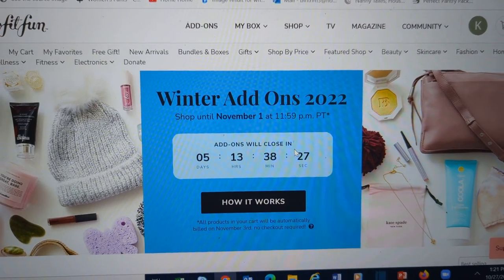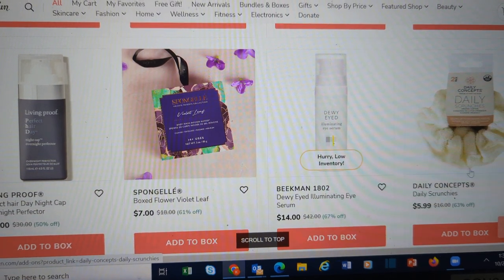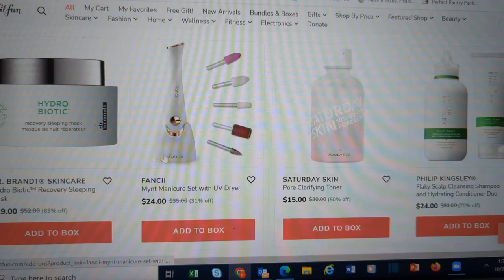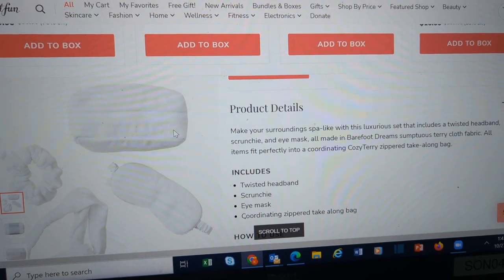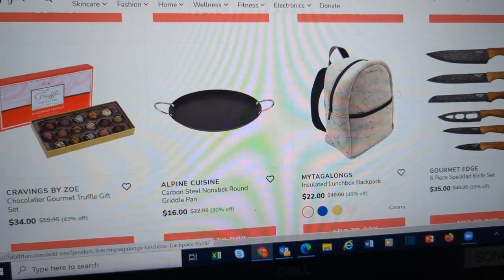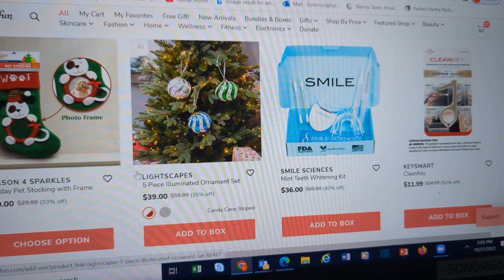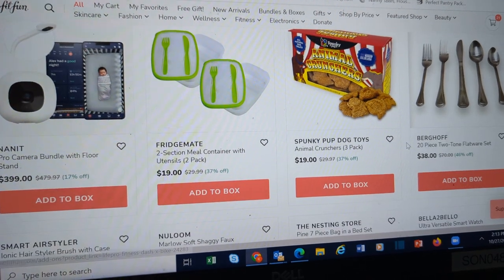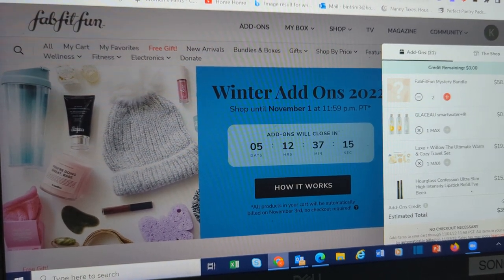Fab Fit Fun Winter 2022 Add-on Sale: Gifts For Everyone On Your List, and Some For You Too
Welcome, thank you for spending part of your day with me. Today, the FabFitFun Winter Add-on Sale for Annual Members started. Grab those gift lists and start checking off boxes as fff has everything you need and more.

1.  The winner will be announced on Nov. 1, 2022. Playlist coming soon
2. LA Colors Advent Calendar: Oct 15 - Oct. 31, 2022.  The winner will be announced on Nov. 1, 2022.
3. Dollar Tree Halloween Collab: Oct. 21 - Oct. 31, 2022 The winner will be announced on Nov. 1, 2022.
4. Ghosts, Goblins & Bats Oh My! Runs Oct. 22 - Oct. 29, 2022.  The winner will be announced on Nov. 1, 2022.

🌹LIFESTYLE BOXES
FabFitFun: Save $10 on your first Seasonal Box